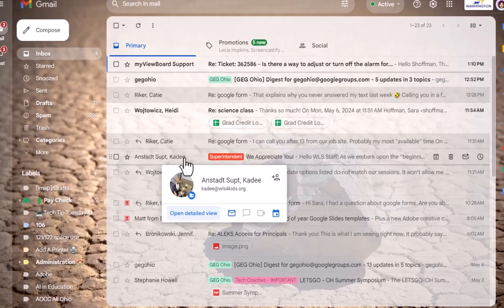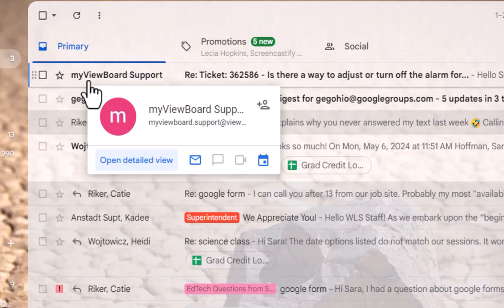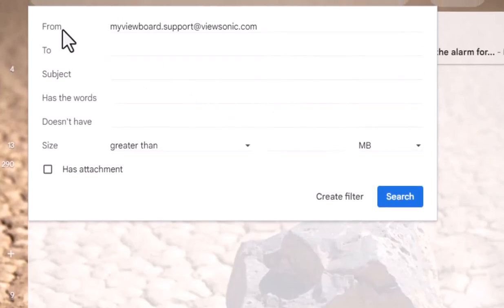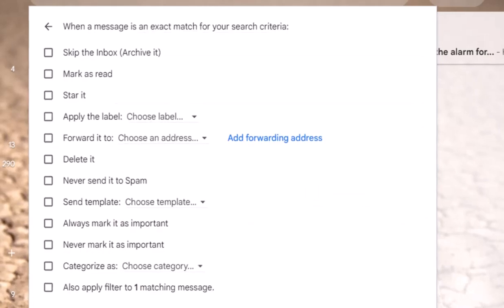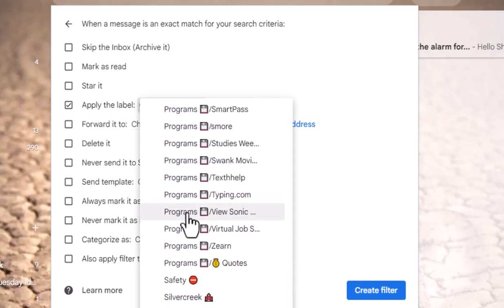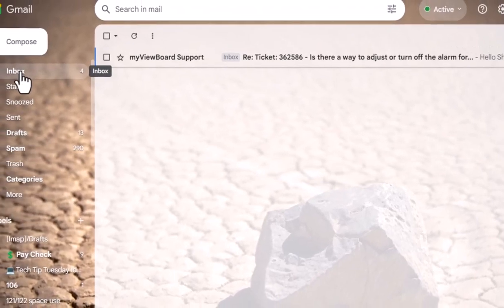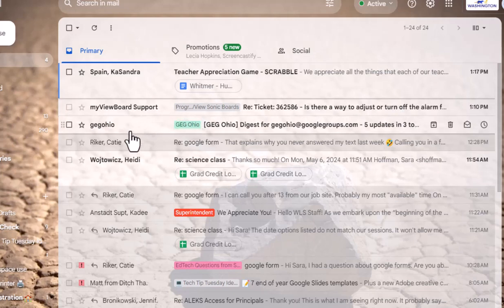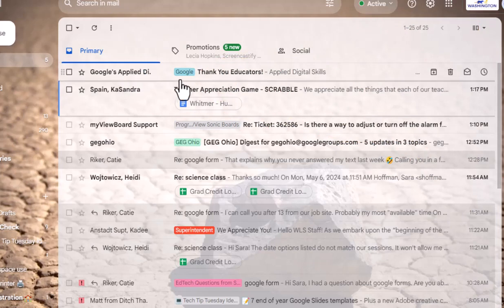How to Create Gmail Filters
00:00 Introduction
00:07 What are Filters in Gmail
00:40 How to Create a Filter
01:53 Filter Options
03:53 Filter in Action!